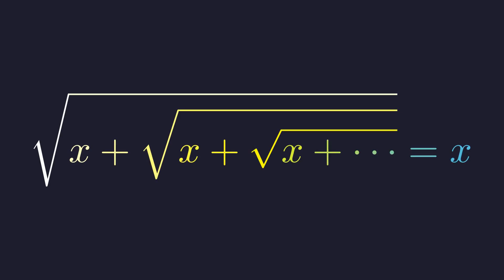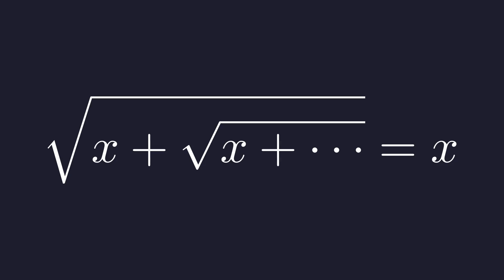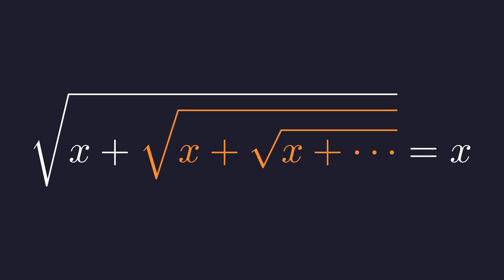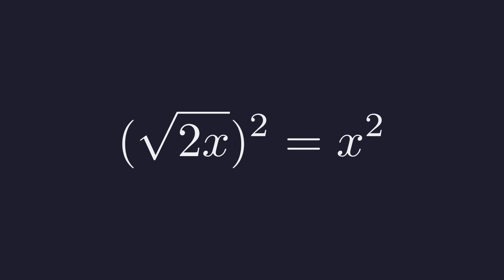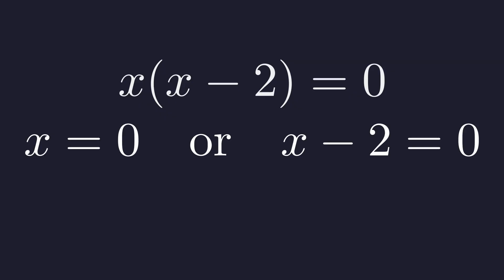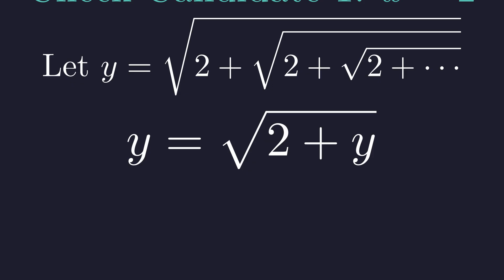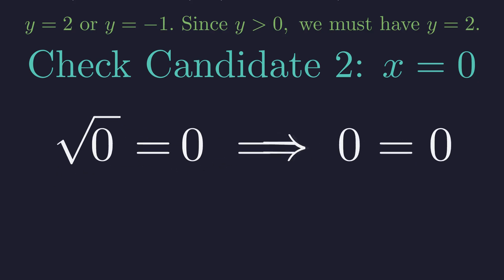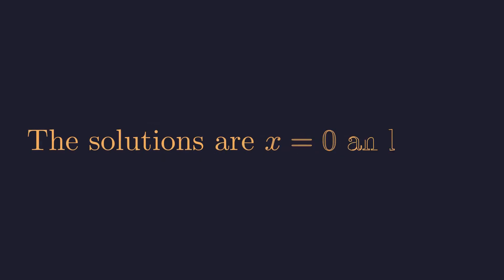Can You Solve This Famous Infinite Radical?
Unlock the elegant solution to the famous infinite nested radical problem: √ (x + √ (x + √ (x + ...))) = x. This video provides a complete, step-by-step guide to solving for x, revealing a beautiful trick that makes this seemingly impossible problem surprisingly simple.
We start by establishing the necessary constraints on x, a crucial step many forget. Then, we leverage the concept of self-similarity to collapse the infinite expression into a basic quadratic equation. After finding our potential candidates for x, we perform a rigorous verification for each, explaining why checking for extraneous solutions is critical when squaring equations. By the end, you'll understand the full, correct solution and appreciate the power of seeing the hidden symmetry in complex problems. This is a classic brain teaser that appears in algebra, precalculus, and even calculus discussions.

Timestamps:
00:00 - The Infinite Problem
00:22 - Step 1: Initial Analysis & Constraints
01:02 - Step 2: Finding Candidate Solutions
01:08 - The Key Insight: Self-Similarity Trick
01:31 - Collapsing Infinity into a Simple Equation
01:57 - Solving the Quadratic Equation
02:36 - Step 3: Rigorous Verification (The Crucial Step!)
02:54 - Checking Candidate 1: x = 2
03:40 - Checking Candidate 2: x = 0
04:05 - Conclusion: The Final Solutions